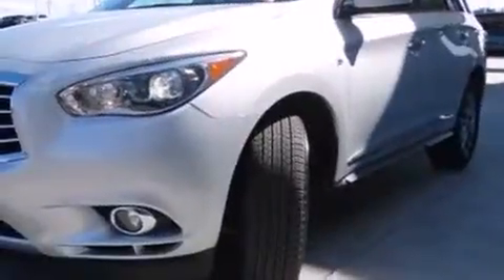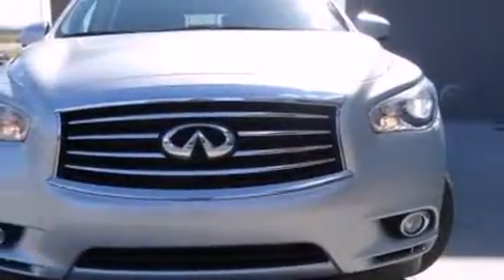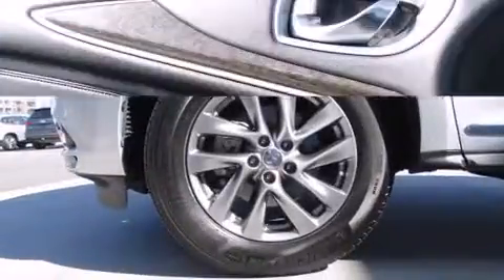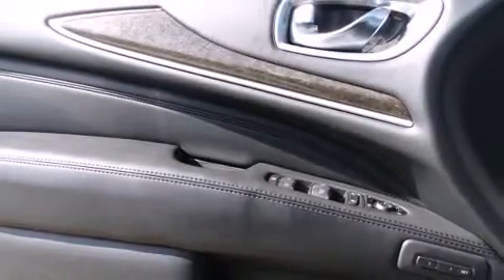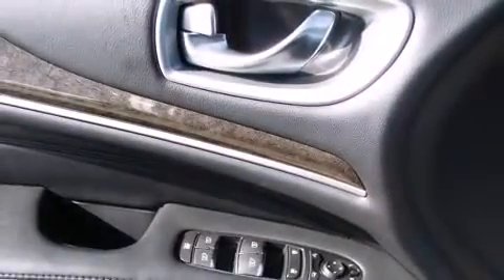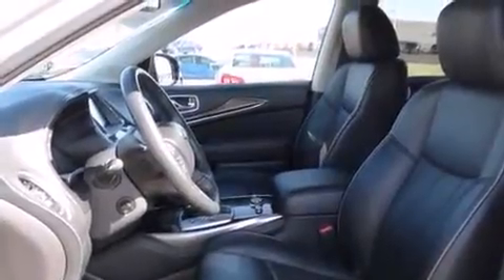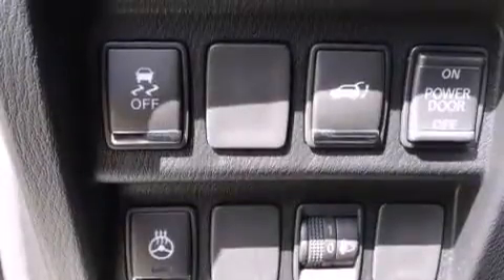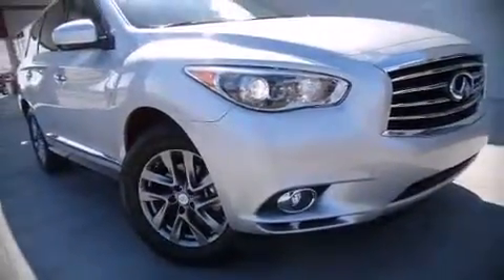2015 Infiniti QX60 3.5 in Concord, NC 28027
7610 Hendrick Auto Plaza NW

Take command of the road in the 2015 Infiniti QX60. With just over 40,000 miles on the odometer, this 4 door sport utility vehicle prioritizes comfort, safety and convenience. Smooth gearshifts are achieved thanks to the 3.5 liter 6 cylinder engine, and for added security, dynamic Stability Control supplements the drivetrain. Infiniti infused the interior with top shelf amenities, such as: a power seat, an automatic dimming rear-view mirror, heated seats, telescoping steering wheel, a power liftgate, power windows, and cruise control. With high intensity discharge headlights illuminating your path, you'll always appreciate maximum visibility. For drivers who enjoy the natural environment, a power moon roof allows an infusion of fresh air. Infiniti ensures the safety and security of its passengers with equipment such as: head curtain airbags, front SIDE impact airbags, traction control, brake assist, a security system, and 4 wheel disc brakes with ABS. Sophisticated all wheel drive assures superb handling in any weather condition. We have a skilled and knowledgeable sales staff with many years of experience satisfying our customers needs. They'll work with you to find the right vehicle at a price you can afford. Stop in and take a test drive!